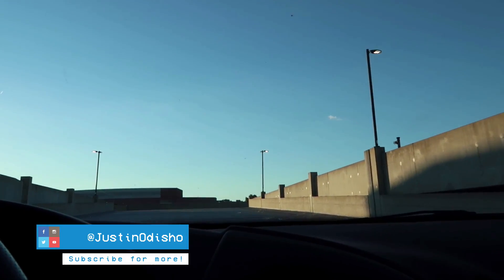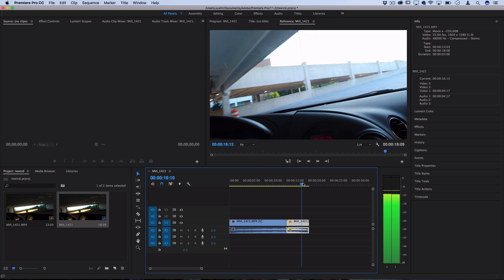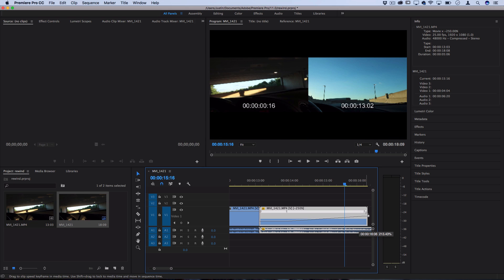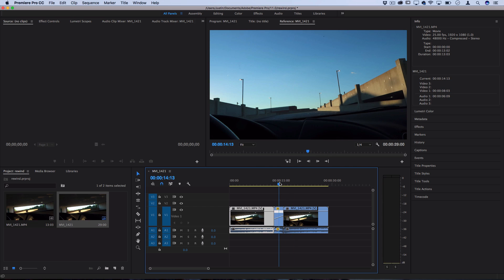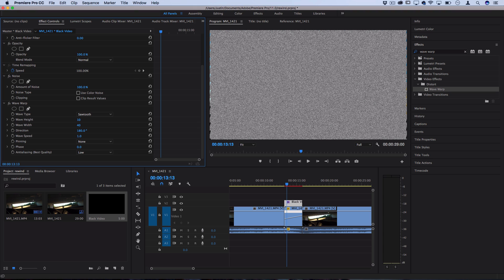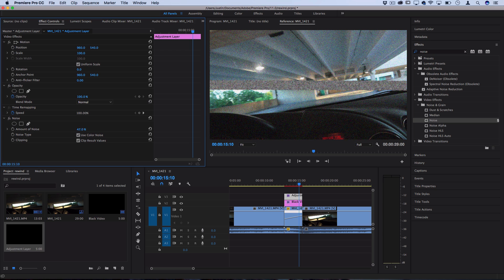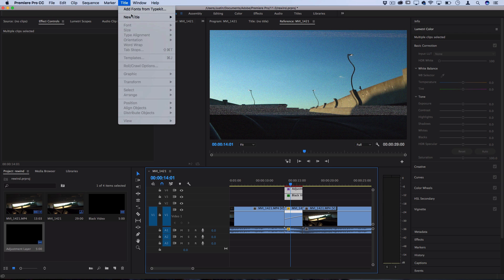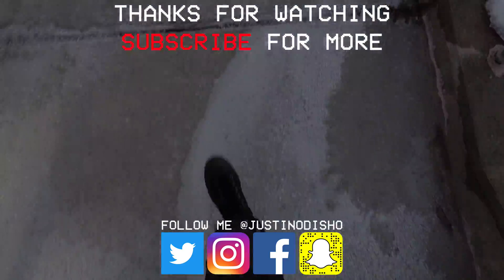Premiere Pro: VHS VCR Glitch REWIND Video Effect (Tutorial / How to)